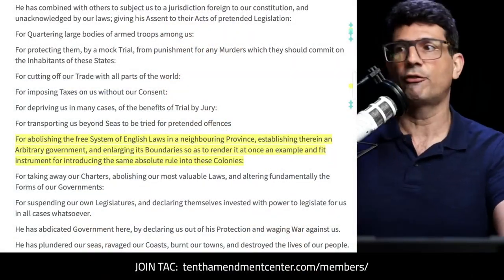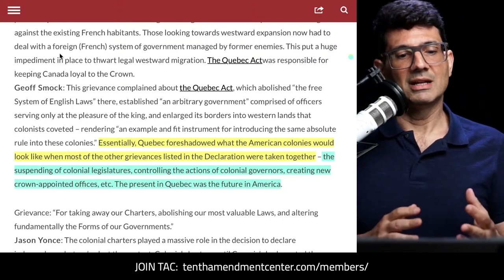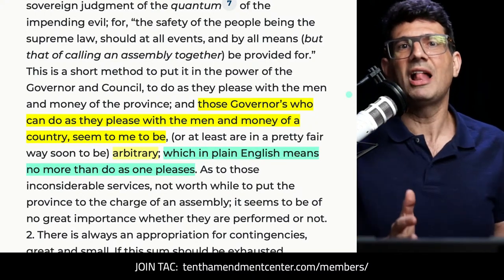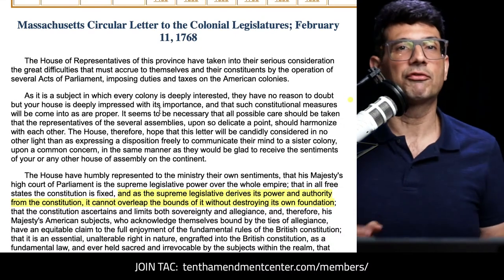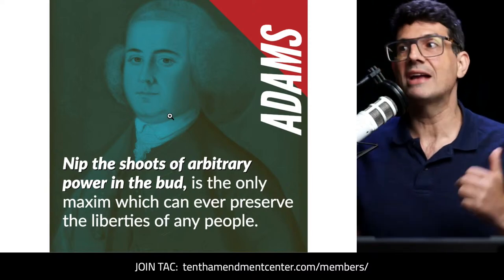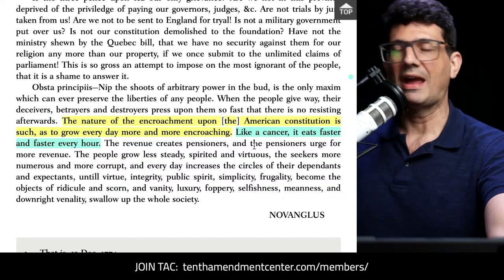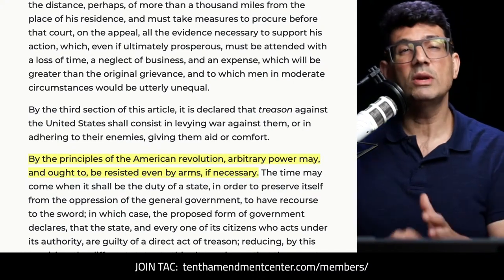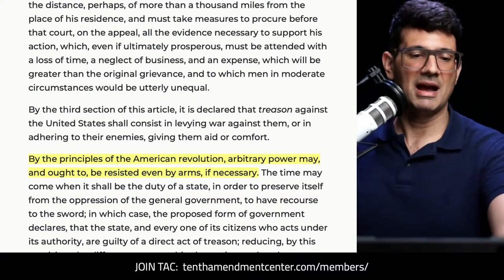Arbitrary Government: How the Founders Defined Tyranny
One of the grievances in the Declaration of Independence, the founders and old revolutionaries not only rejected the notion of “arbitrary” government, they considered it the definition of a tyranny.

Path to Liberty: June 20, 2022